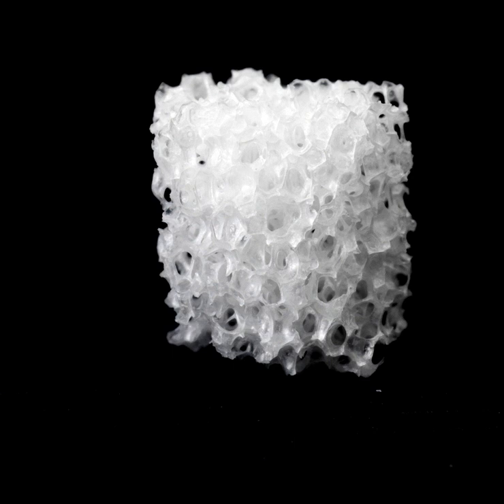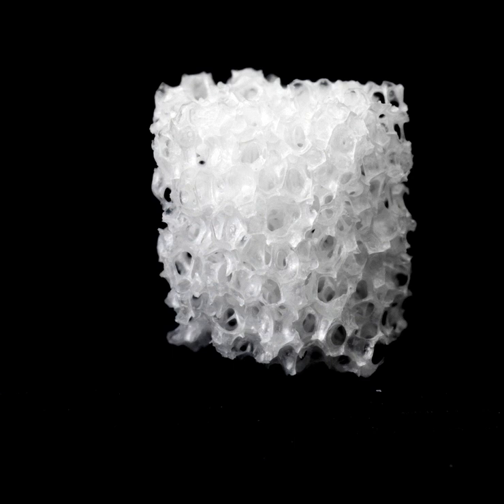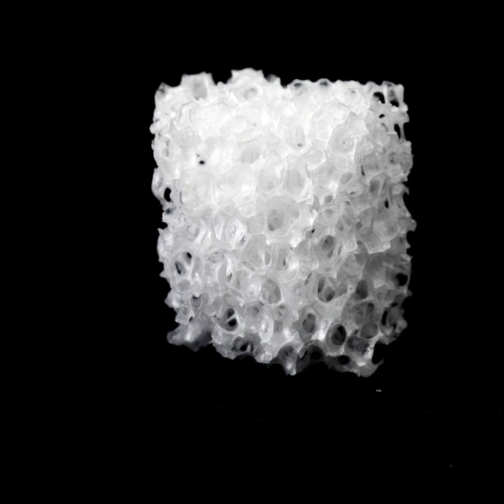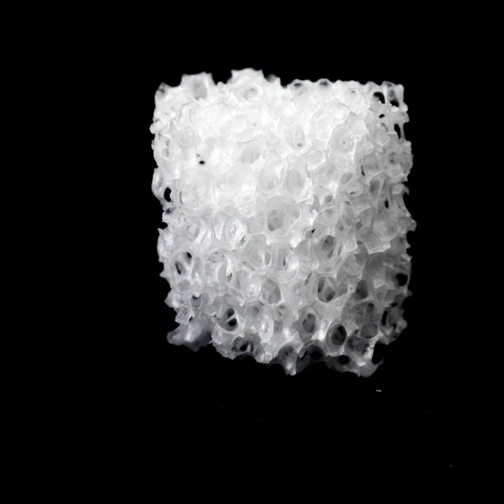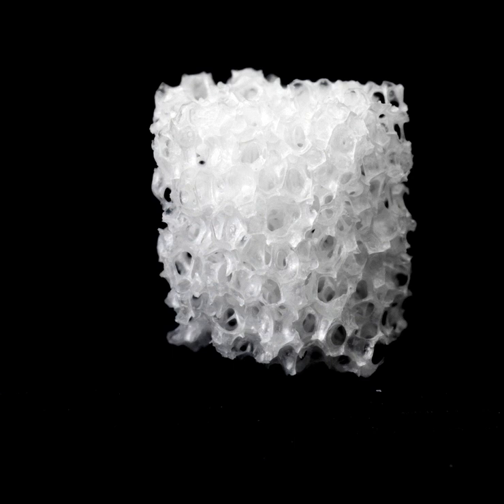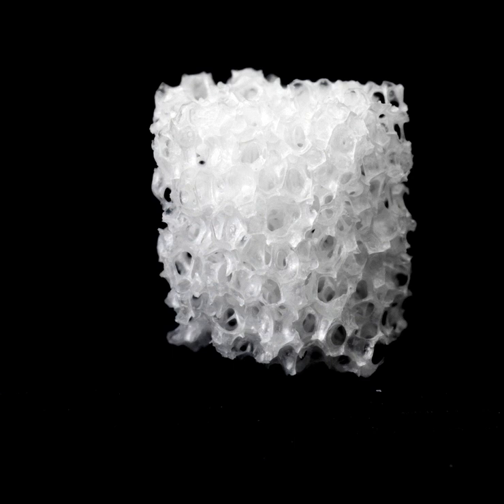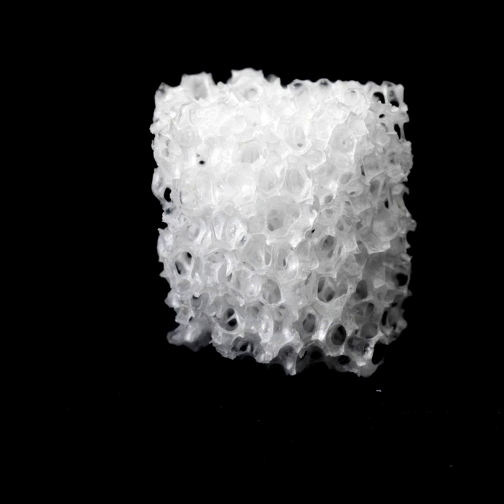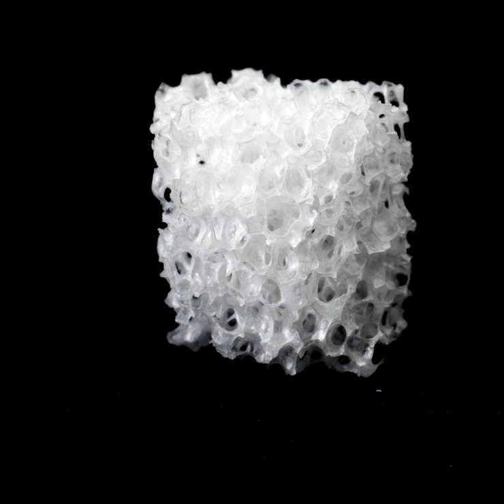Bioceramic | Wikipedia audio article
00:00:57 1 History
00:02:32 2 Applications
00:03:39 2.1 Mechanical properties and composition
00:07:18 2.2 Multipurpose
00:08:20 2.3 Specific use
00:09:45 3 Biocompatibility
00:11:52 4 Processing
00:13:22 5 Commercial Usage
00:15:12 6 Future trends
00:16:15 7 See also

- Socrates

SUMMARY
Bioceramics and bioglasses are ceramic materials that are biocompatible. Bioceramics are an important subset of biomaterials. Bioceramics range in biocompatibility from the ceramic oxides, which are inert in the body, to the other extreme of resorbable materials, which are eventually replaced by the body after they have assisted repair. Bioceramics are used in many types of medical procedures. Bioceramics are typically used as rigid materials in surgical implants, though some bioceramics are flexible. The ceramic materials used are not the same as porcelain type ceramic materials. Rather, bioceramics are closely related to either the body's own materials or are extremely durable metal oxides.